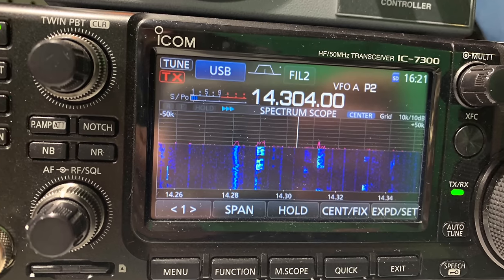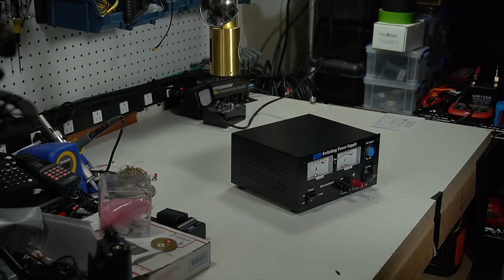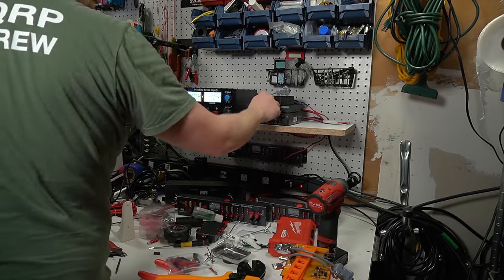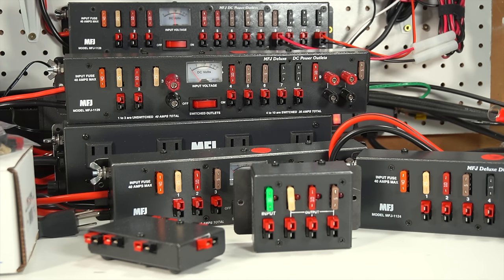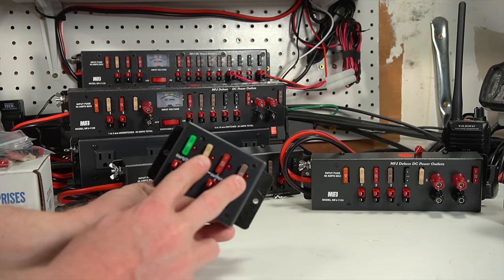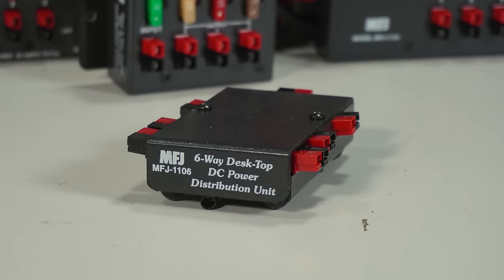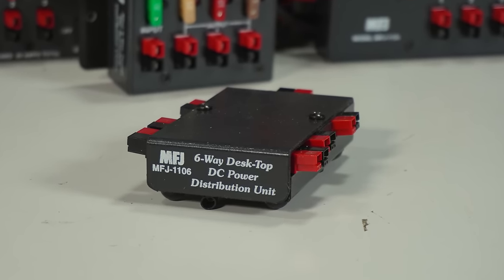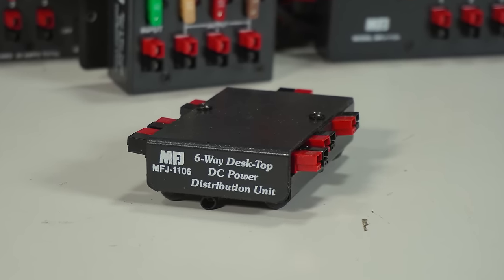Powering Your Ham Radio Shack with MFJ and Anderson's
Something you'll stumble onto is the need to power more and more devices in your shack.  This particuarly happens when you start buying more and more radios.  Today I'm putting together a power solution that brings enough power and distrubutes it via Andersons power connectors.

SnapChat. ► @Hoshnasi